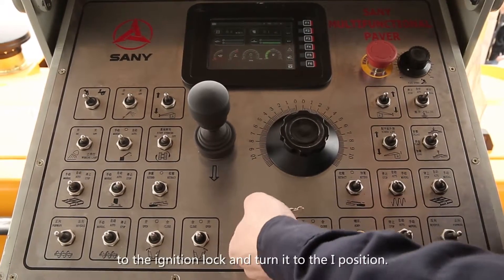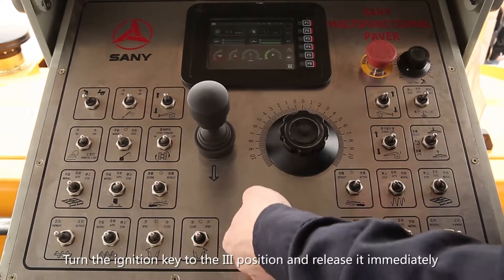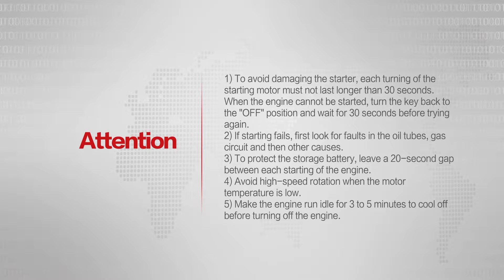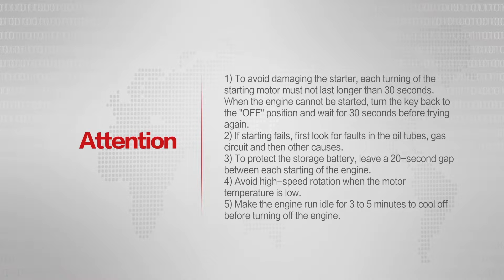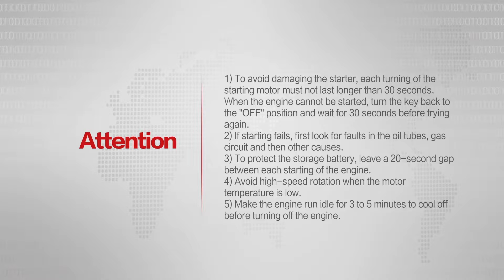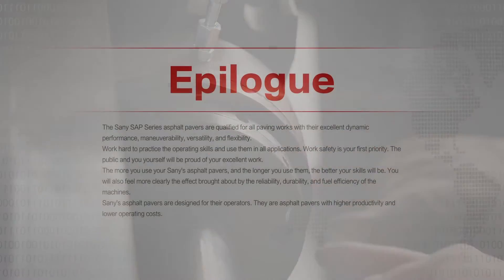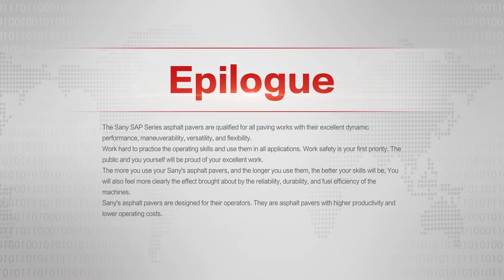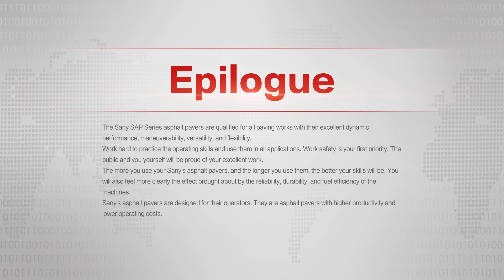SANY SAP200C-6S Asphalt Paver Operation Instructions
Sany SAP200C-6S paver's wiring harnesses built in line with industry standards to provide solid connections and protection against heat, cold and moisture.The 200hp paver can survive 24-hour work periods with heavy loads in 50˚C conditions.